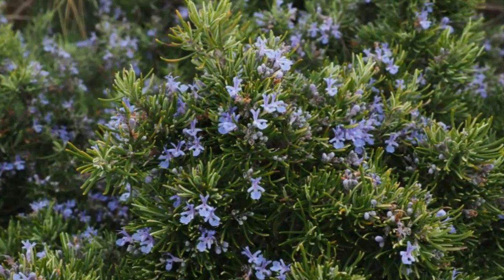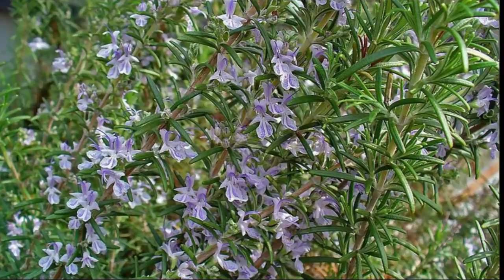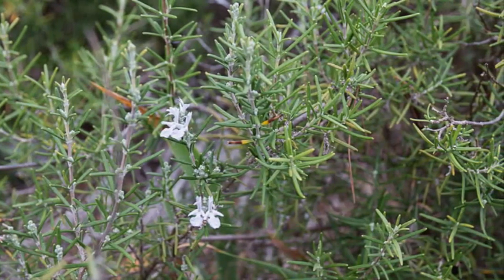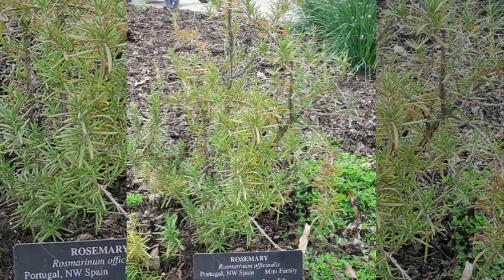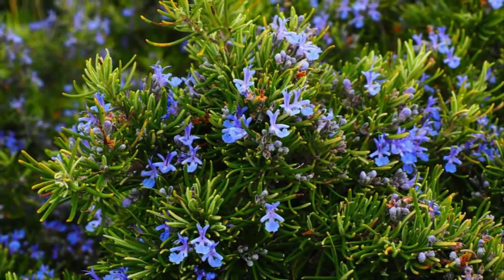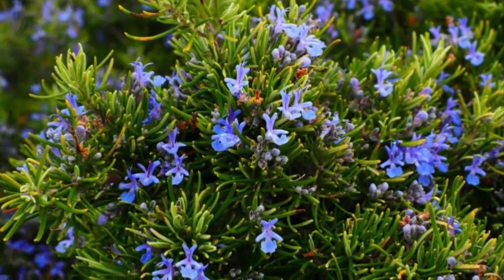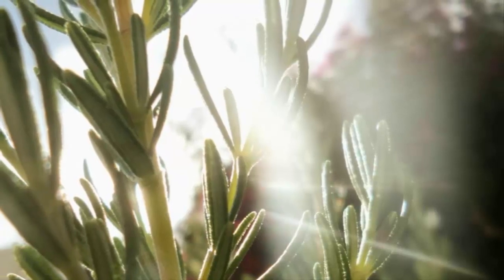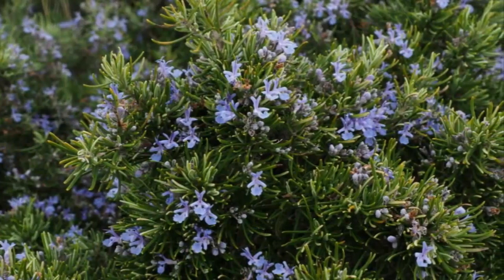How to Plant Rosemary Flowers Through Cuttings for Ornamental Plants at Home